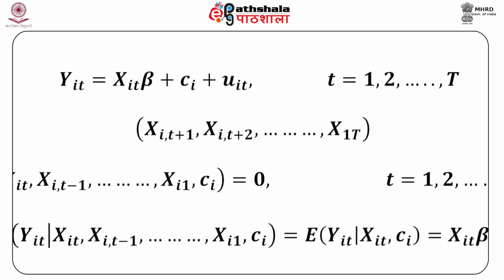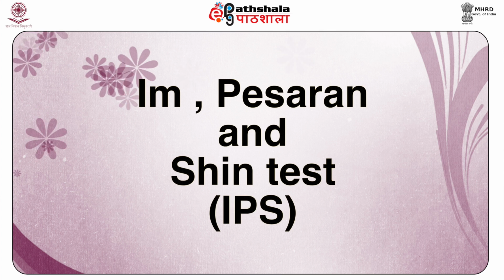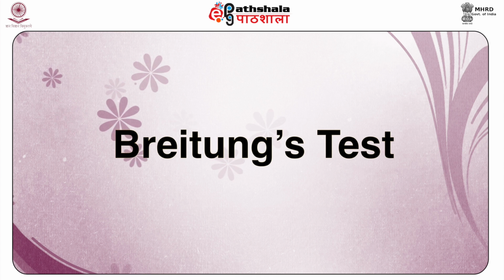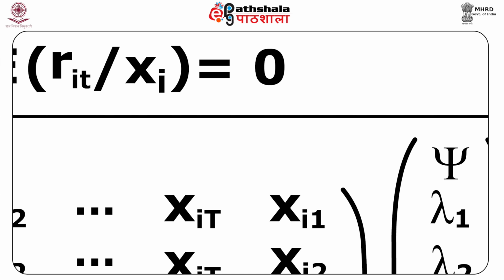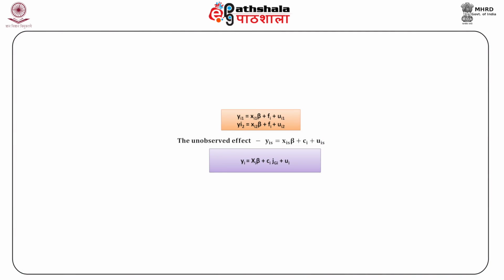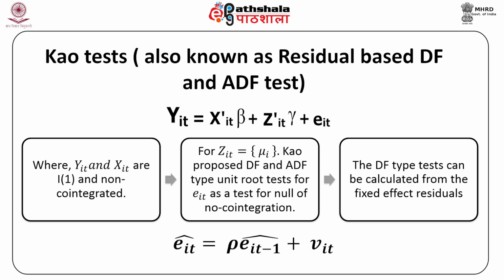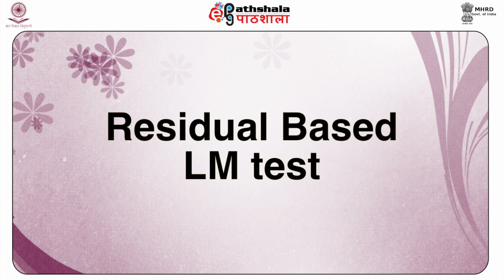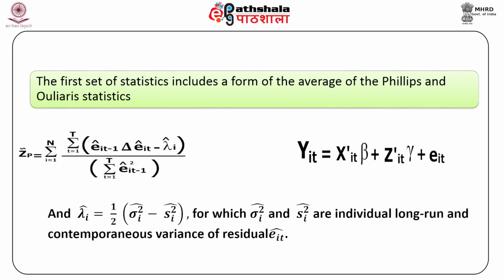Panel Data - Test for Stationarity and Cointegration